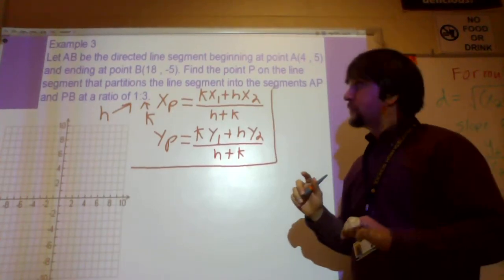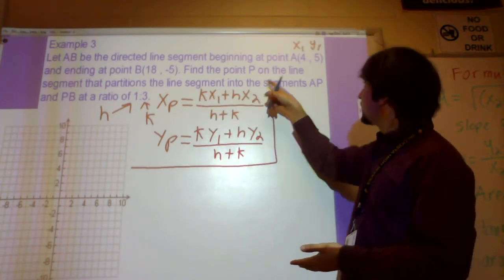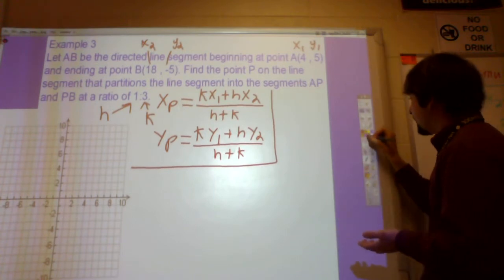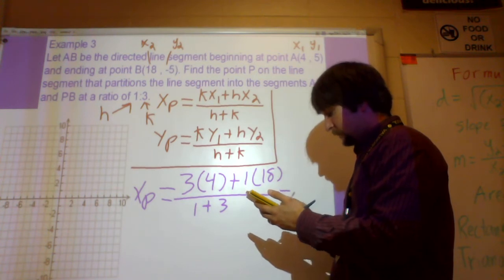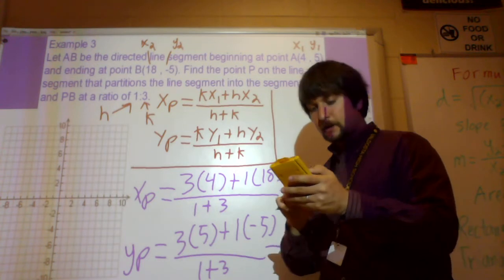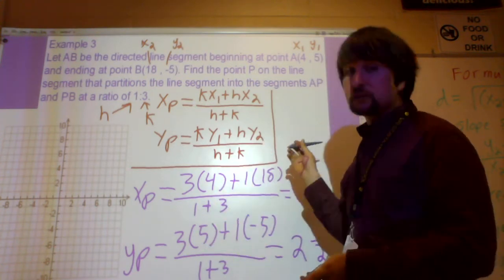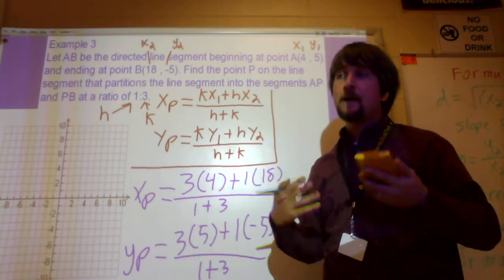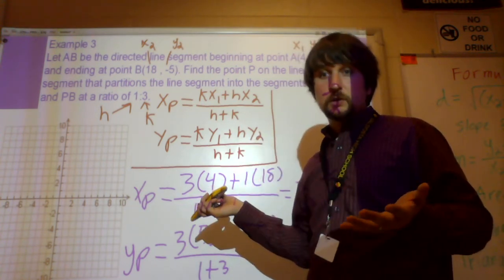Partitioning Line Segments 2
This video shows how to use the formula to partition line segments